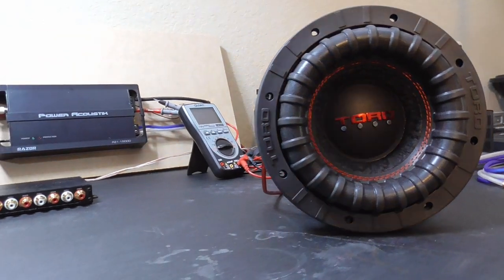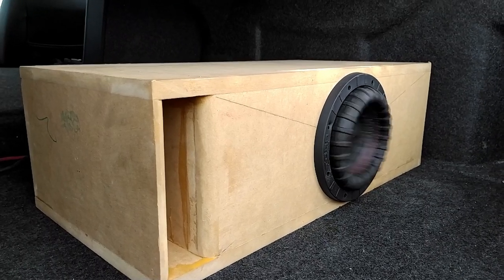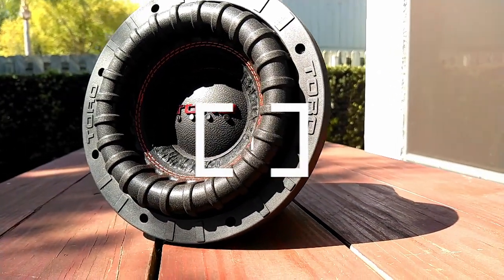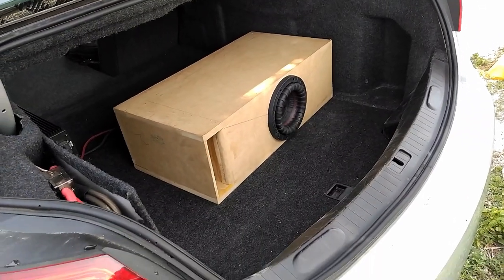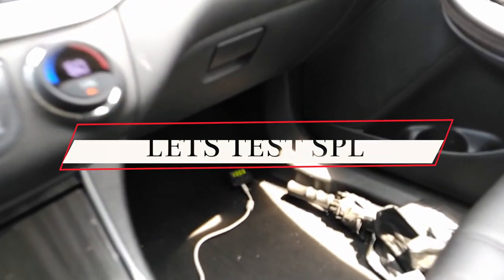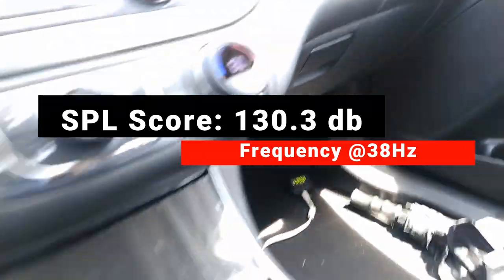TORO Tech Force 8 Subwoofer Bass Test | Daily Music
Watch as I do a bass test of the TORO Tech Force 8 Subwoofer. This is a Daily Music test at 1,000 watts to check build quality and endurance.
In the last video I introduce to you guys the FORCE 8 from TORO Tech
This little subwoofer put up a pretty big performance, so I decided to take it to another step.
In this video, I will place it in the trunk, to see if it performs just the same.
I will push it to its limits in a customized enclosure, and pray this thing doesn’t go up in flames.
And since it’s my job to simplify your purchasing decision,
Let me show you what else this little guy can do.
I built a 1cu.ft. Enclosure that fits this guy perfectly,
It’s tuned to about 35Hz.
Let’s do a Daily music and let you guys be the judge.
The Force 8 currently costs about $140 dollar
But something tells me that it may not be that cheap for long.
This brand is practically unknown, and new to the market,
Which often times mean lower prices.
But what everyone wants to know, is are they worth the chance of spending your hard earned cash.
Well, as most of the experienced guys will tell you, once the word get out, you're probably going to wish that you had have.

In short, what I think we have here is a company with a pretty good product and I can’t to place this in an enclosure.
We here at the BudgetBasshead community would like to once again thank TORO Tech for sending us this subwoofer to review.

Featured Item(s)-
Toro Tech Force 8
Liumy Oscilloscope
Sony Single DIN
Power Acoustik Razor 1500D
Dayton Audio DSP-408
Lenovo Flex 5 14" 2-in-1 laptop
Powermax Pm3 120
XS Power AGM Battery
Blue Snowball Microphone

SUBWOOFERS -
Massive Audio Hippo
Toro Tech Force 12
Resilient Sounds Gold 12
Sundown Audio SA-8
Sundown Audio X-8
Skar Audio MA-8
Skar Audio ZVX-8
Skar Audio VXF-12 D2
Skar Audio SDR-12
Skar Audio SVR-12
American Bass XFL-12
Audiopipe TXX BDC4-12
Power Acoustik MOFO-12

Subwoofer Enclosures -
Skar Audio SK2X12V
QBomb Dual Vented Horn

Speaker Wires:
Skar 12-gauge OFC speaker wire

Tools -
Oscilloscope Multi-meter
Audio control LC2i
SPL-Lab Mini Bass Meter

Time Stamps
Chapters
0:00 - Intro
0:52 - Daily Music Test
3:03 - SPL Test
3:14 - Final Thoughts